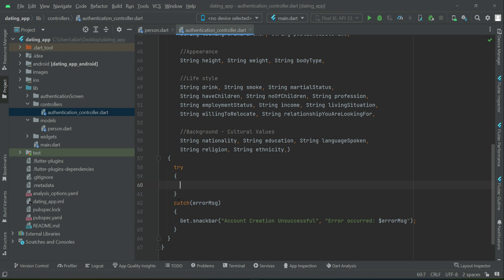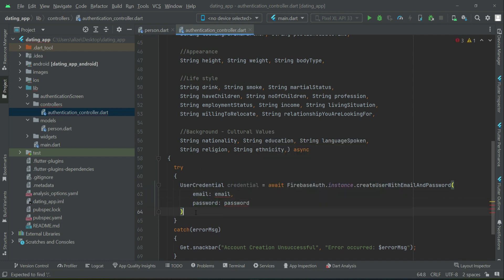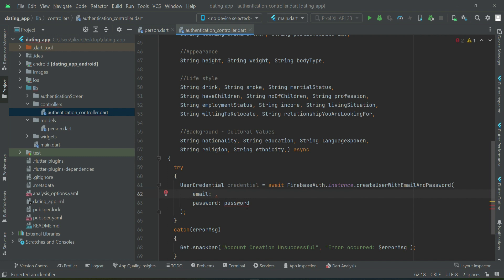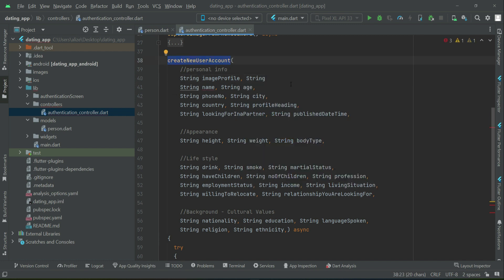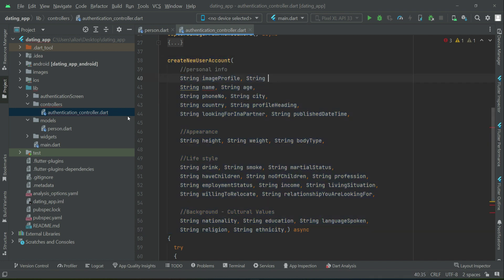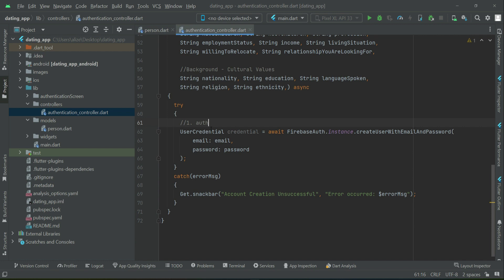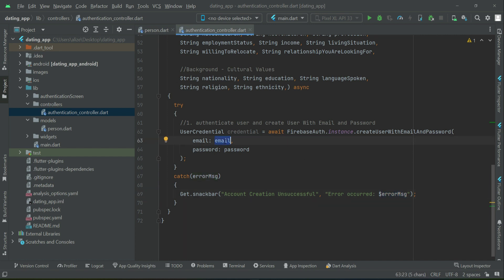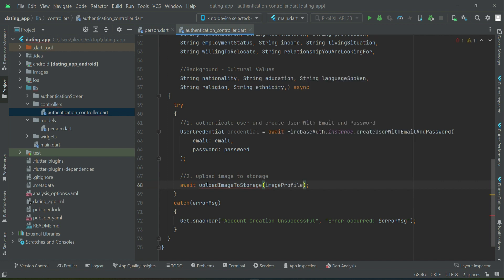Firebase Authentication with Flutter | Create user with Email and Password Firebase Flutter